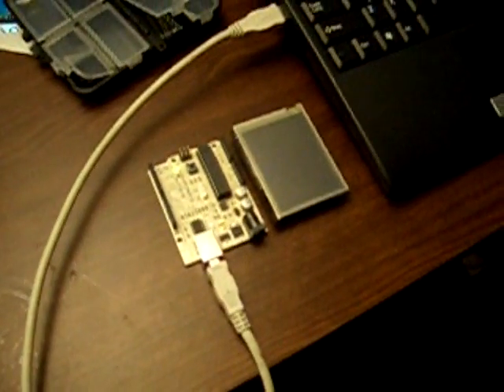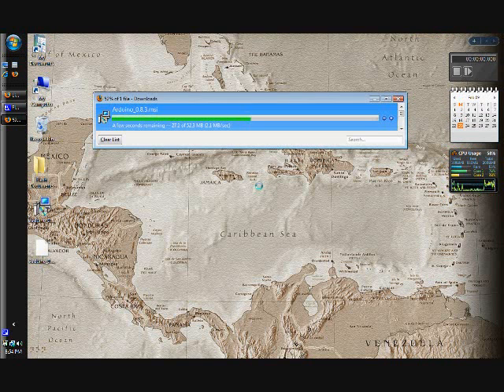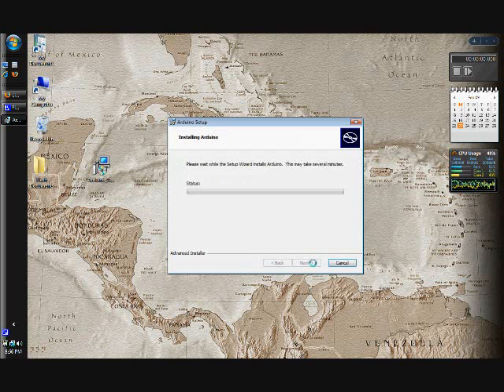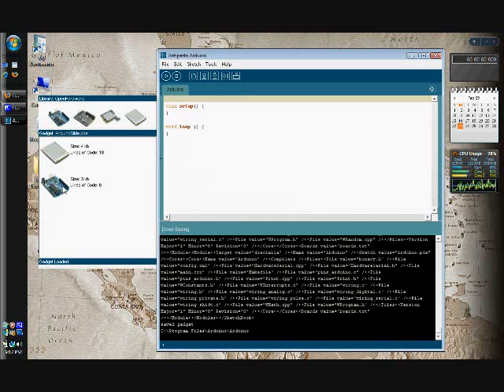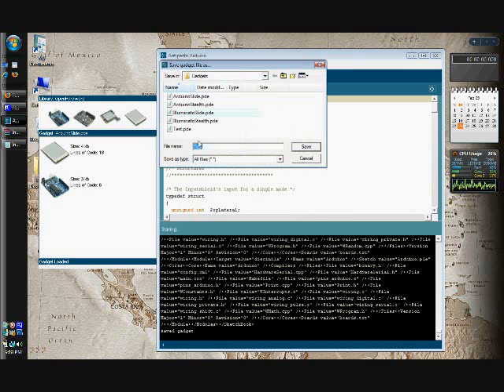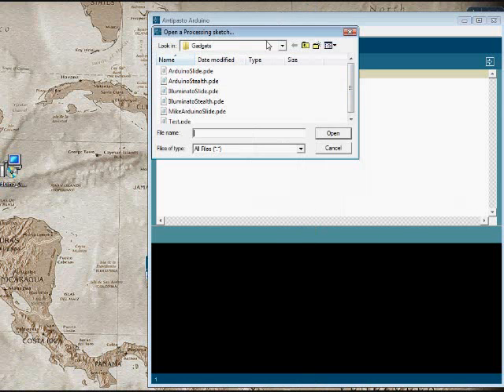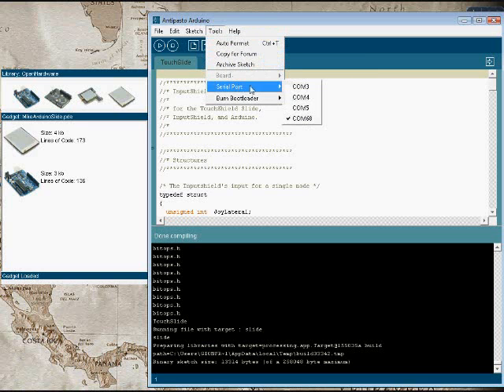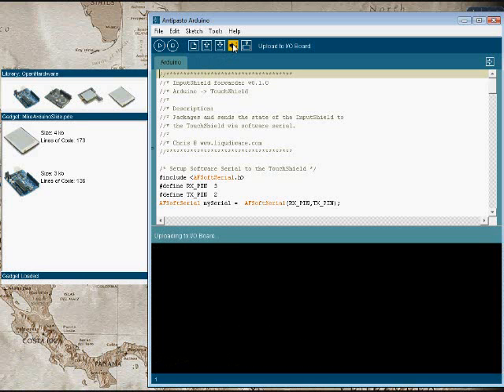Aardvark Demo 1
Demo of the IDE